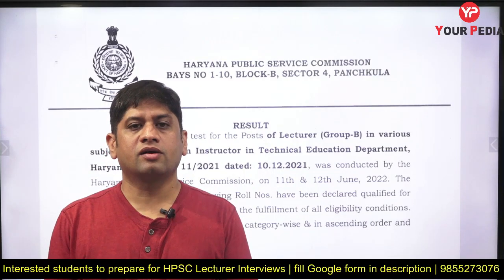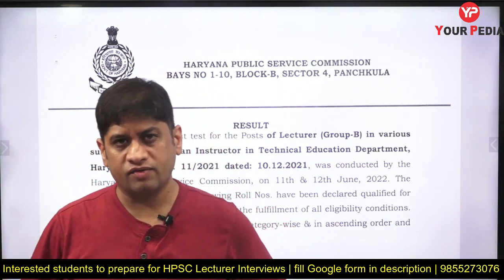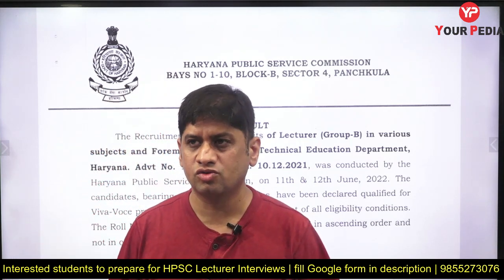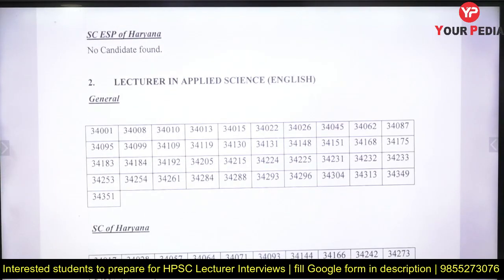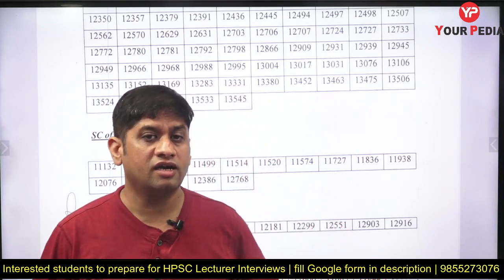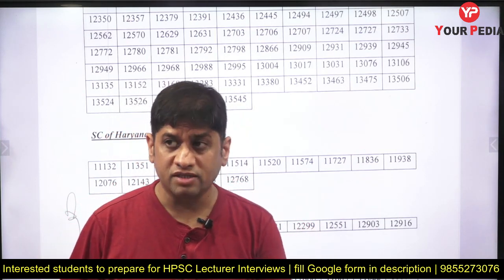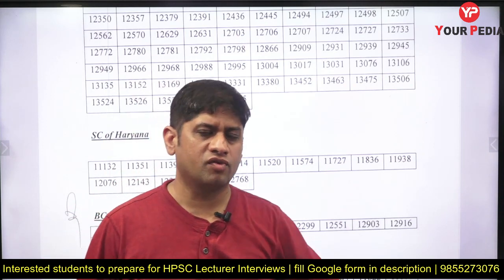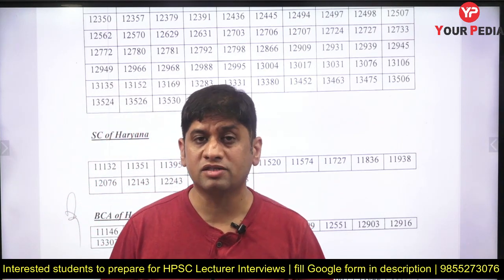HPSC Polytechnic Lecture shortlisting announced | HPSC Lecturer Interview guidance & Preparation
Haryana Public service commission (HPSC) Polytechnic Lecture shortlisting announced | HPSC Lecturer Interview guidance & Preparation

Teaching Skills for HPSC Lecturer Interviews | Prepare UPPSC Lecturer Interviews with YourPedia for mechanical, civil, electrical, Electronics, Physics, Mathematics, English etc